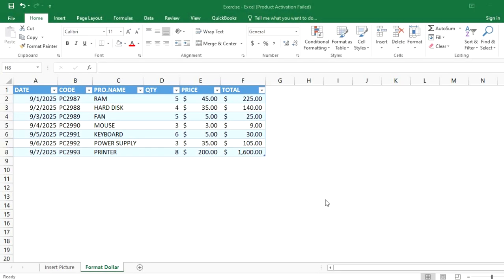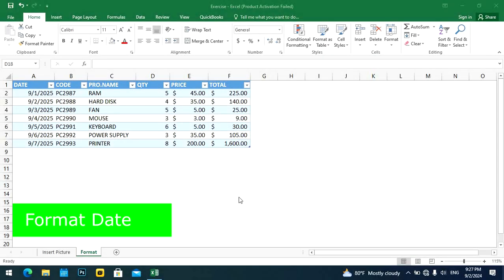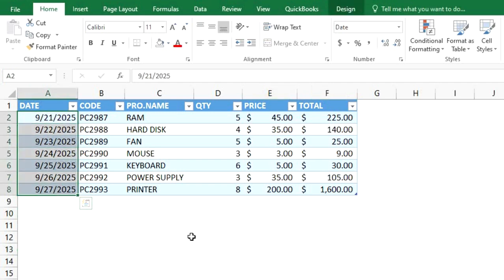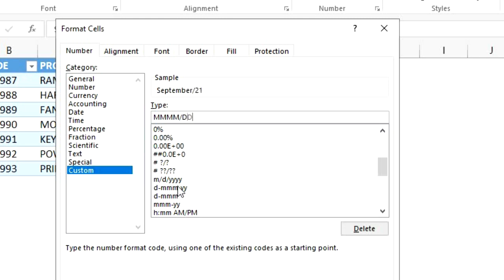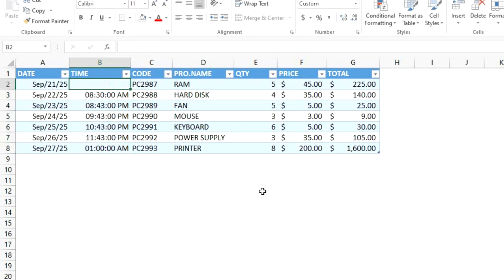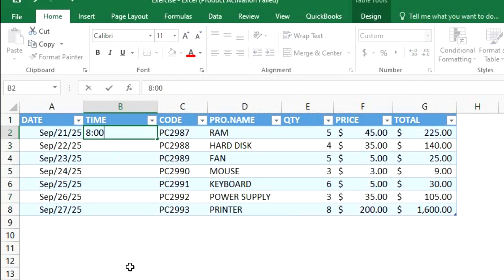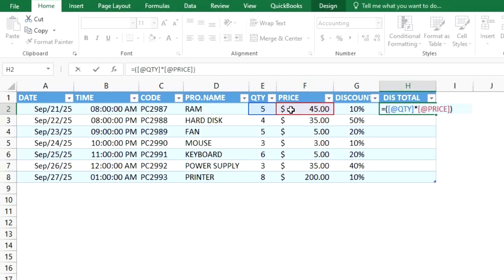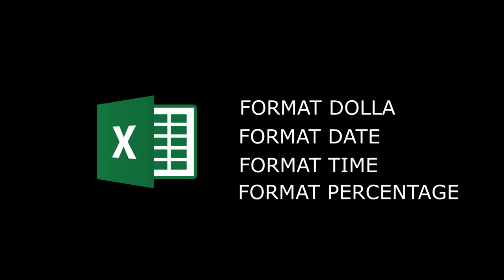Part.9 How to Format Dollar, Date, Time And Percentage in Excel.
In this video, I would like to show How to format dollar, date, time, percentage in the Ms. office Excel. They are essencail that we use regularly to manage stock inventory.

📘  DETAILS:
00:00    - Introduction
00:11   - Format Dollar $
01:10   - Format Date
03:47   - Format Time
05:15   - Format Percentage %